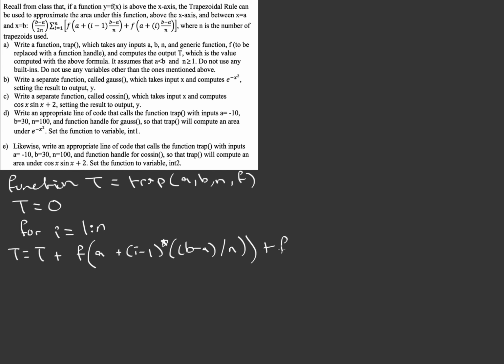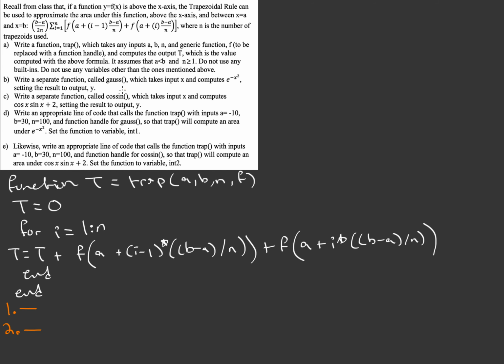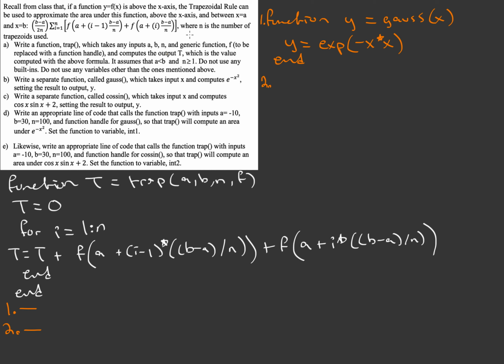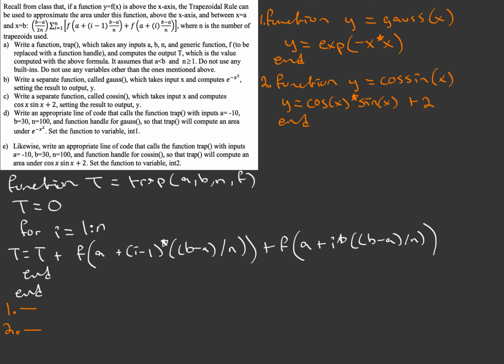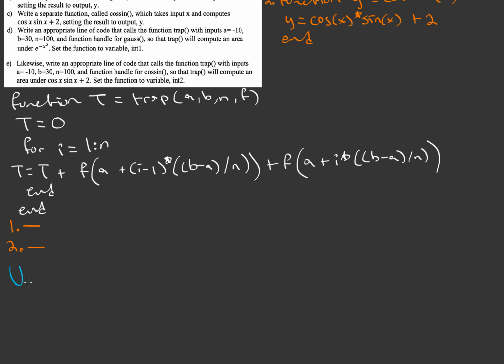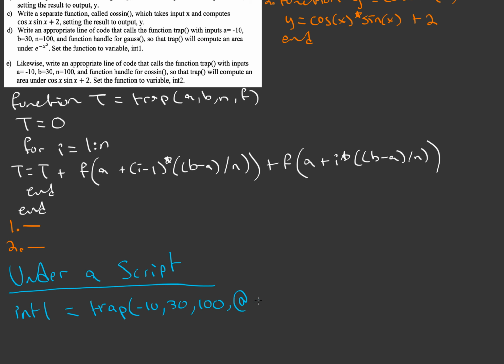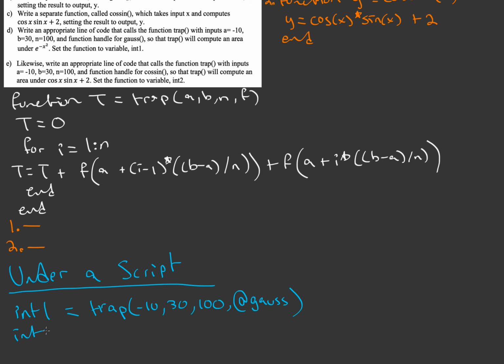Problem 3 - Using function handles - Final exam review